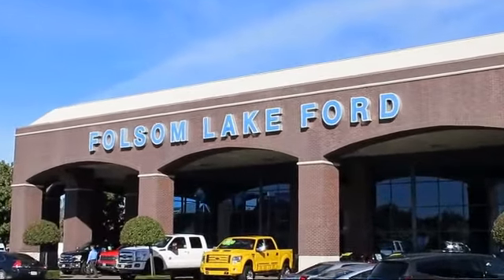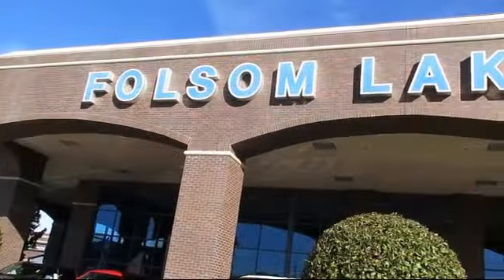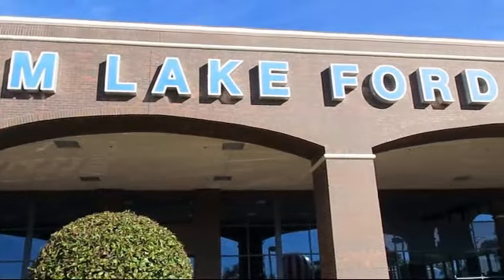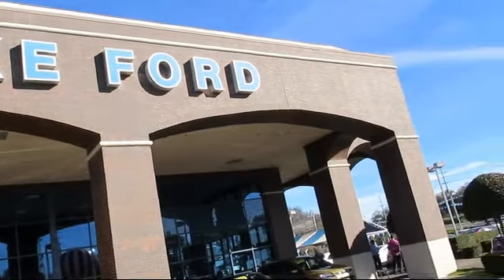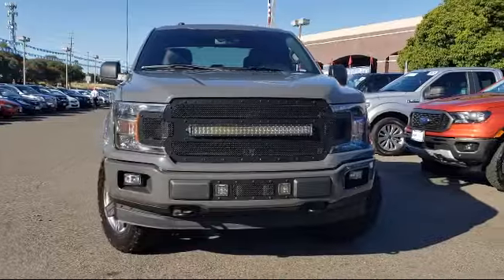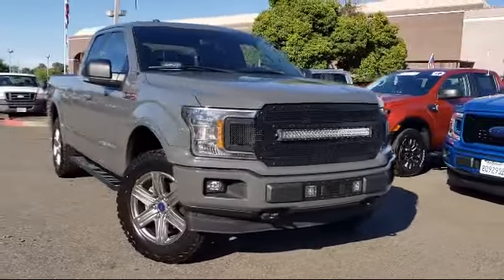2018 Ford F-150 Super Cab XLT Folsom Sacramento Roseville Elk Grove El Dorado Hills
2018 Ford F-150 Super Cab XLT Stock Number: P41331 Vin:1FTFX1EG3JFC02752.

12755 Folsom Blvd.